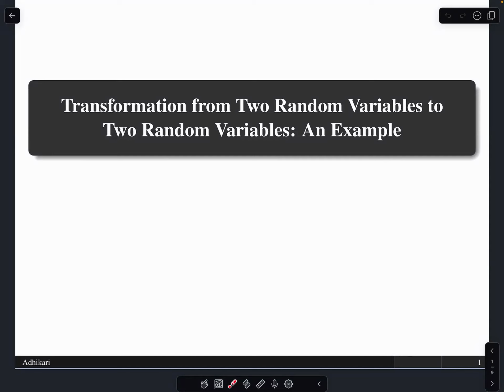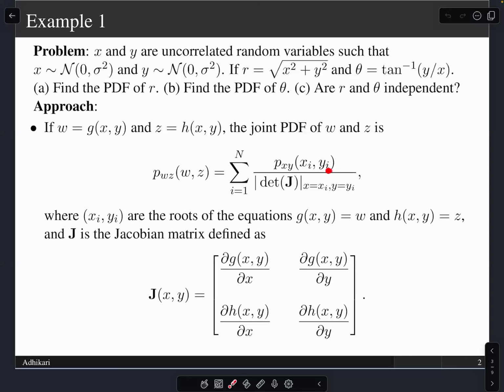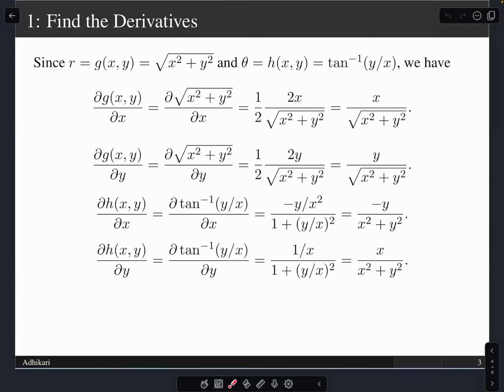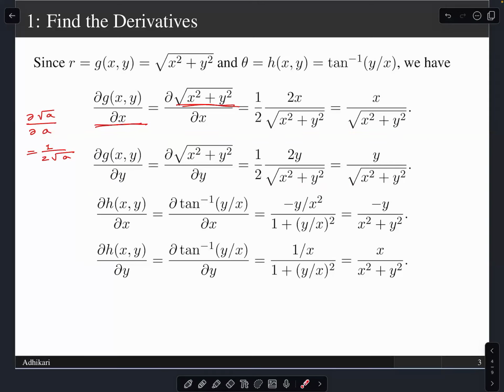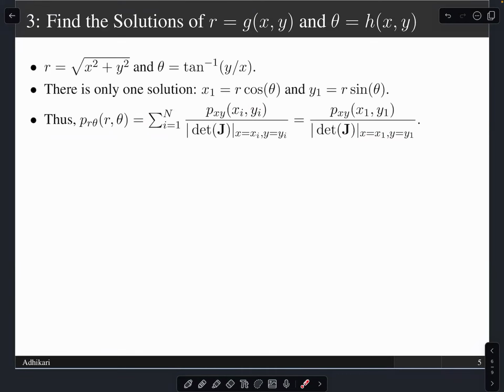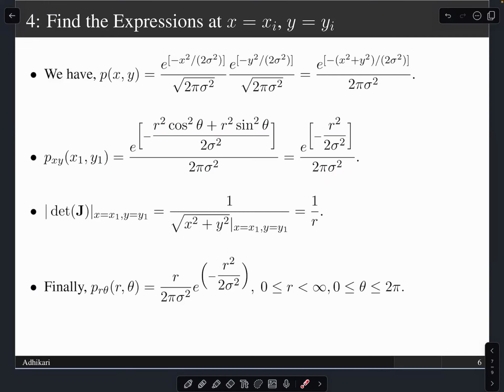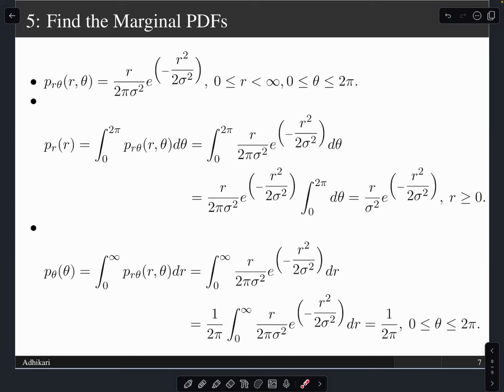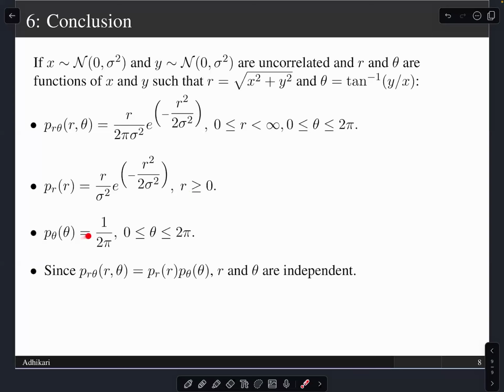Transformation of Random Variables: Two Functions of Two Random Variables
Transformation from x and y to r and theta, where r is the square root of the sum of the squares of x and y and (2) theta is the inverse tangent of y/x.

We could also think of this transformation as the mapping of a complex random variable, z=x+jy,  from the Cartesian form to the polar form. If x and y are the real and imaginary parts of a zero-mean, proper,  complex normal random variable, then the magnitude of z has a Rayleigh distribution while the phase has a uniform distribution; the magnitude and the phase are independent.